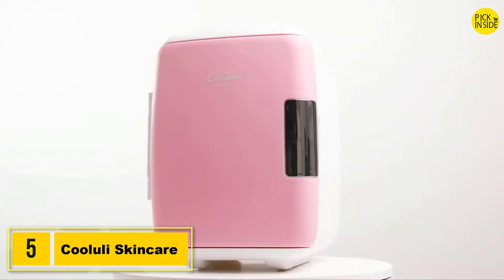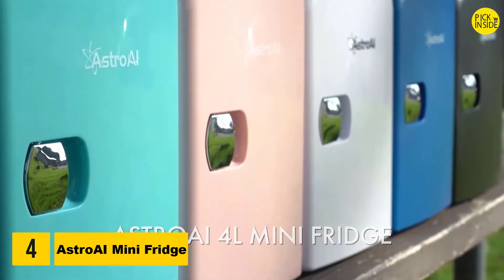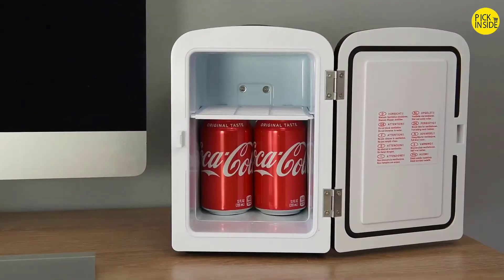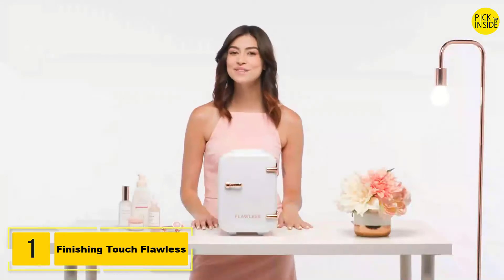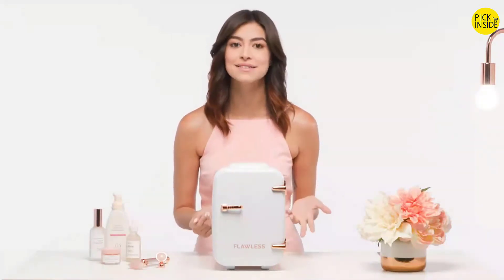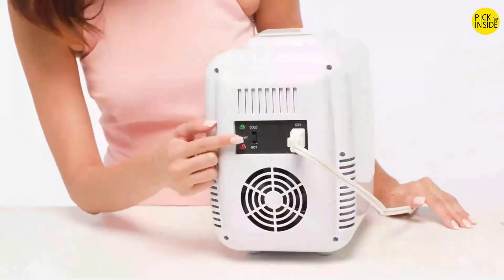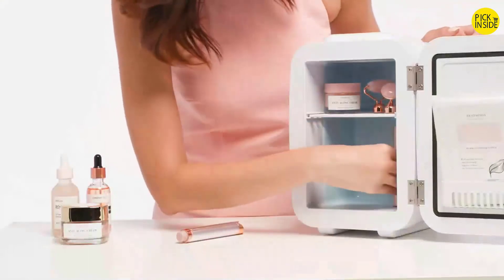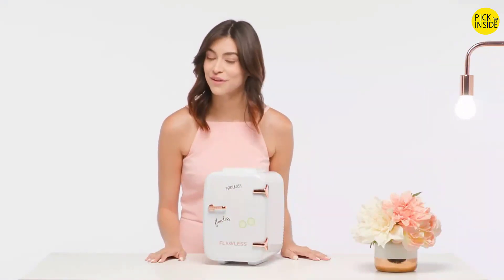Best Mini Fridges 2023 | Top 5 Best Mini Fridges On Amazon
Are you looking for the Best Mini Fridges on Amazon? These are some of the top 5 Best Mini Fridges we found so far:

▶️ 5. Cooluli Skincare Mini Fridge

▶️ 4. AstroAI Mini Fridge

▶️ 3. Chefman Mini Portable Fridge

▶️ 2. CROWNFUL Mini Fridge

▶️ 1. Finishing Touch Flawless Mini Beauty Fridge